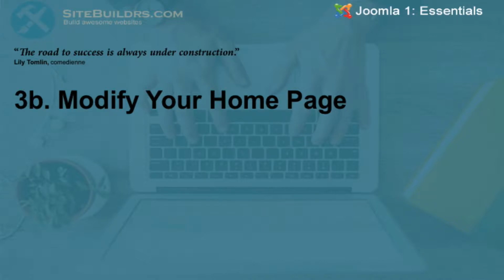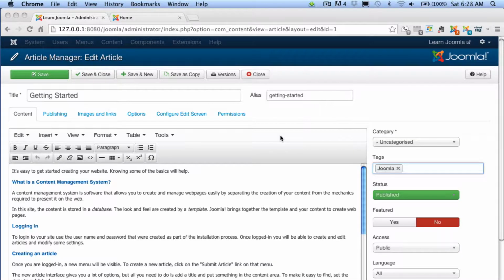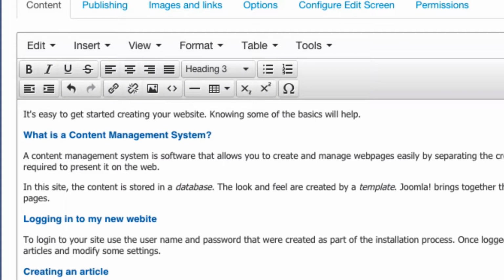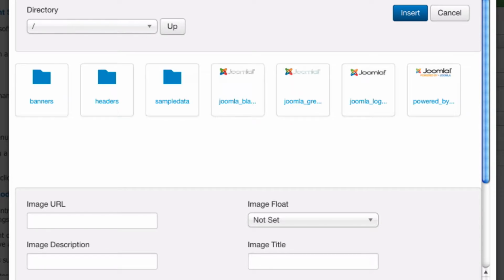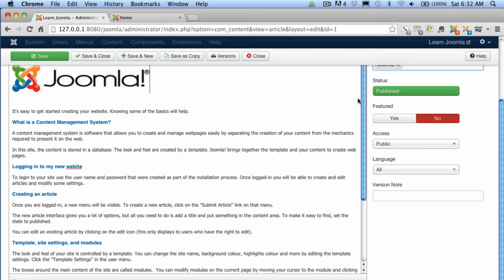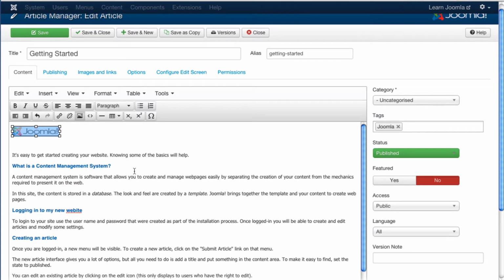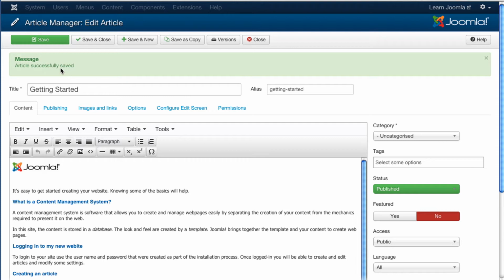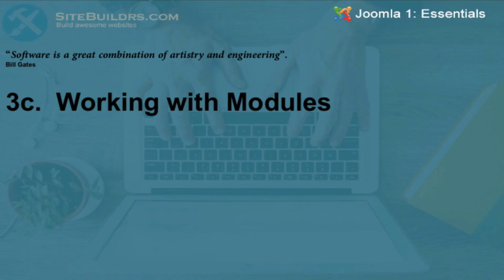Intro to Joomla 3 Lesson 3b